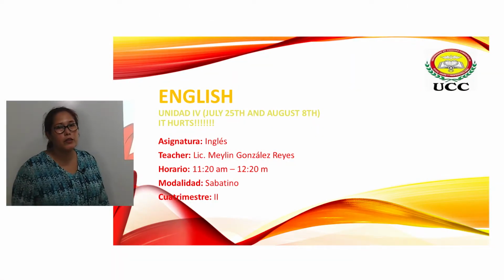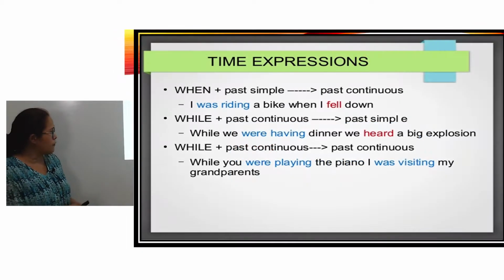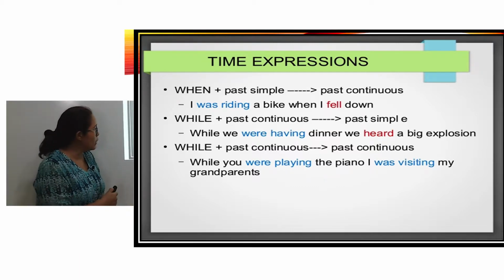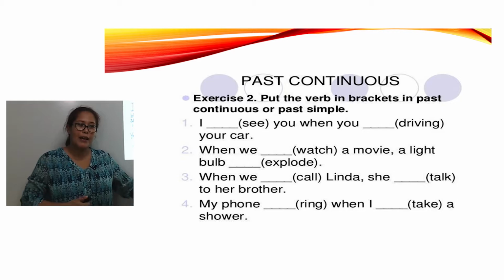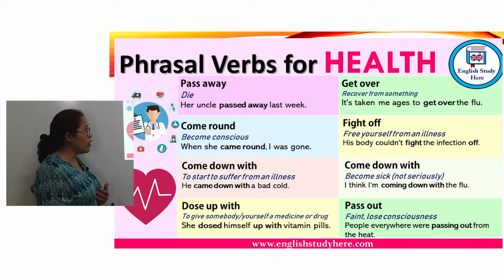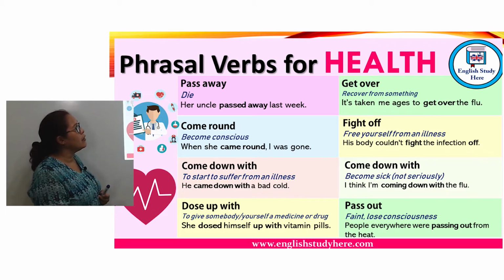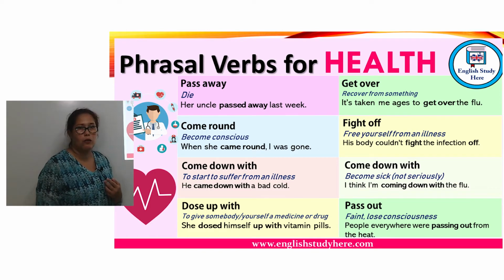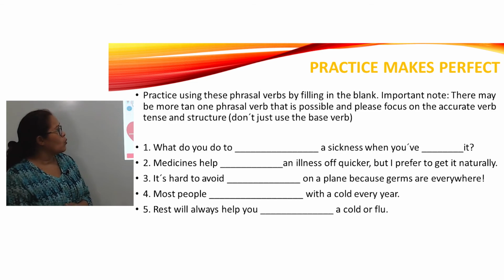Inglés V - Lic Meylin Gonzalez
UCC - VIRTUAL